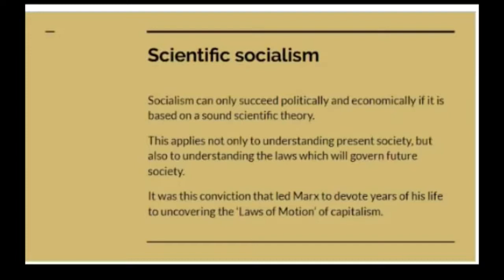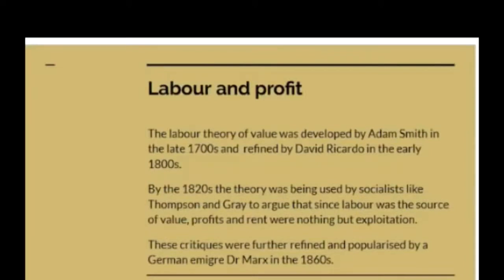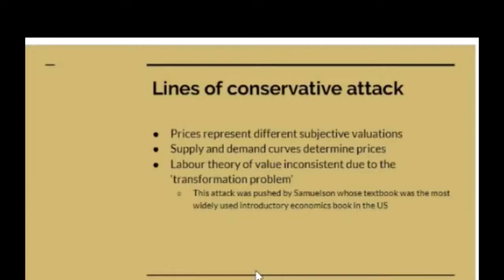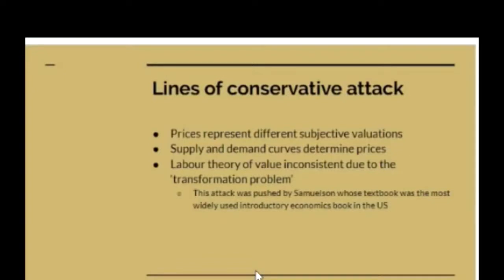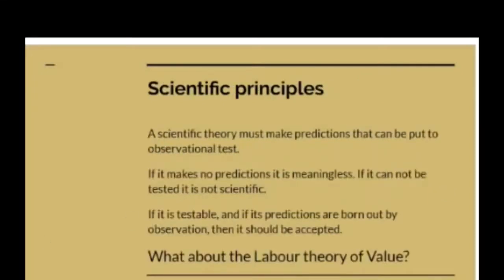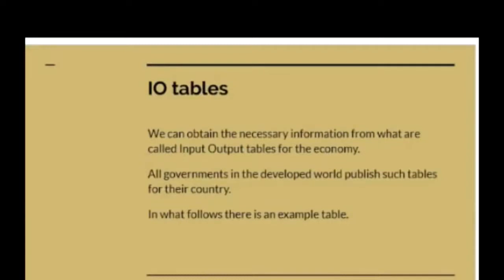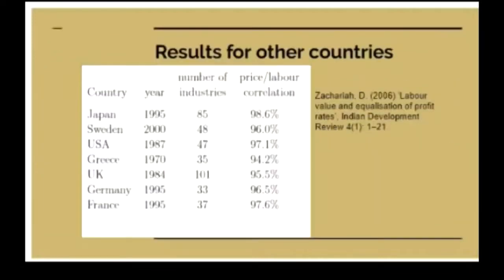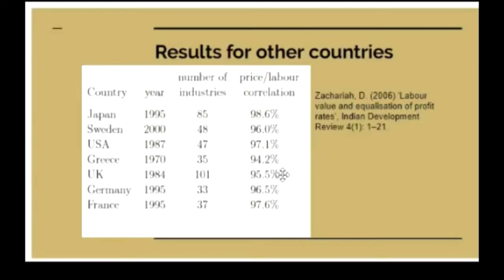Why the labor-value theory is correct by Marxian economist @paulcockshott8733 [HIGHER VOLUME]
cockshott's original video: youtu.be/watch?v=emnYMfjYh1Q